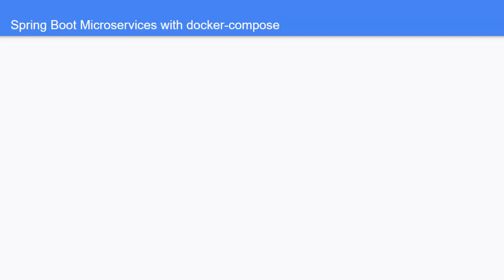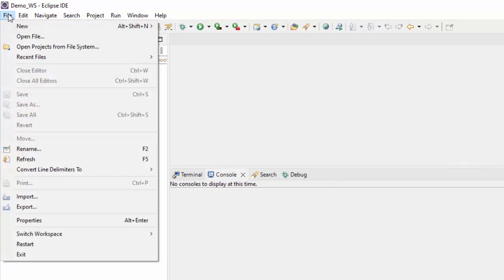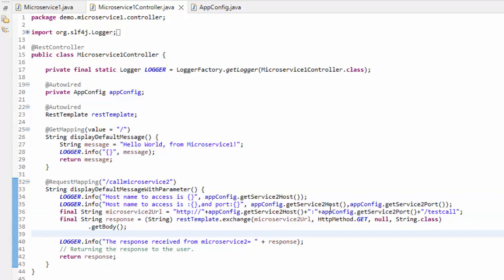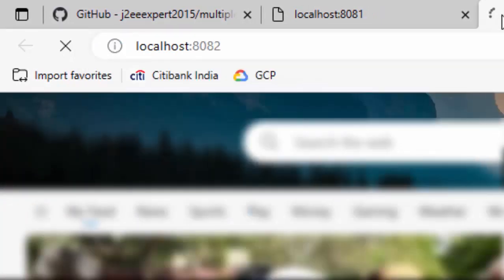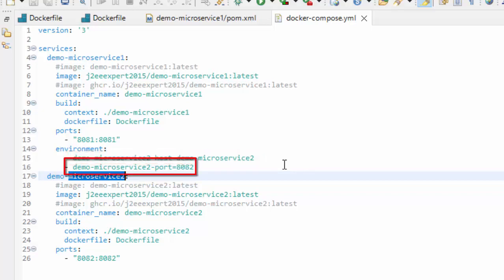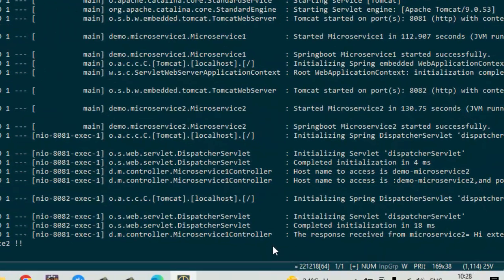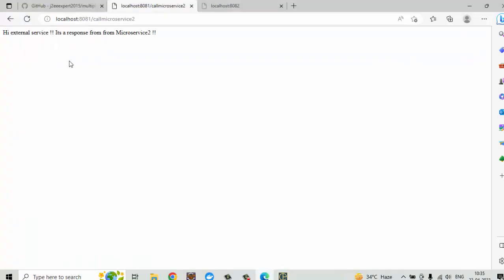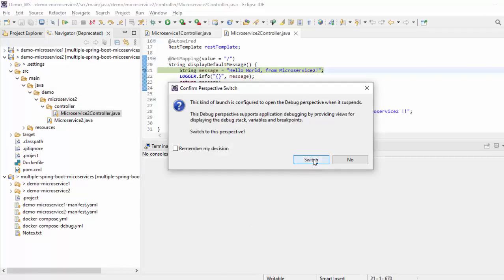Debugging Spring Boot Microservices in Docker like a Pro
*Eclipse Debugging Techniques And Tricks*

✔ Debug Java programs using breakpoints, step controls, watch expressions, call stack
✔ Inspect, evaluate, and modify variables at runtime
✔ Advanced Eclipse features: conditional breakpoints, hit counts, drop-to-frame, step filtering
✔ Debugging Spring Boot, JSP, and Web Applications with Tomcat
✔ Remote debugging, Dockerized app debugging, microservice debugging
✔ Real-world debugging problem walkthroughs

➡ What You’ll Master in the Full Course:
➡ Practical debugging of Spring Boot REST APIs and microservices
➡ Eclipse-specific tools: detail formatters, display views, JSON inspection of objects
➡ Debugging in modern setups: Eclipse + Spring Boot 3.x + JDK 17+
➡ Sample scenarios with step-by-step solutions — from simple to production-level issues
📚 35+ focused lectures — complete hands-on learning for professional Java developers

Discover how to efficiently debug Spring Boot Microservices using Docker and Eclipse with this comprehensive tutorial. In this video, we'll cover:

1. Introduction to Spring Boot Microservices: Get a quick overview of the key concepts and advantages of using microservices in your application development.

2. Setting up Docker for Microservices: Learn how to properly configure Docker to work seamlessly with your Spring Boot Microservices.

3. Eclipse Integration with Docker: Step-by-step instructions for integrating Eclipse with Docker, ensuring smooth development and debugging.

4. Debugging Techniques and Tips: Master essential debugging techniques and best practices to resolve issues faster and optimize your workflow.

5. Common Pitfalls and Solutions: Avoid common mistakes when debugging Spring Boot Microservices in Docker with Eclipse, and learn effective solutions to overcome them.

Join us as we dive into the world of Spring Boot Microservices Debugging in Docker and Eclipse, and level up your development skills today.

SpringBoot Microservices Debugging Docker Eclipse Tutorial Developers microservicestutorial DevOps Java SEO 💬 Join Our Slack Community!